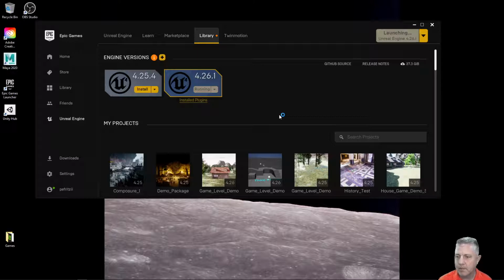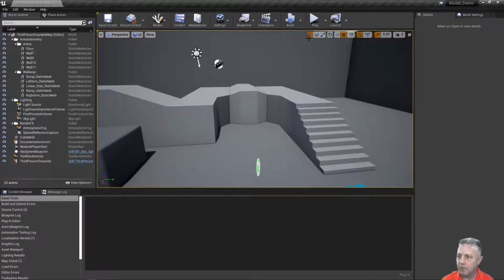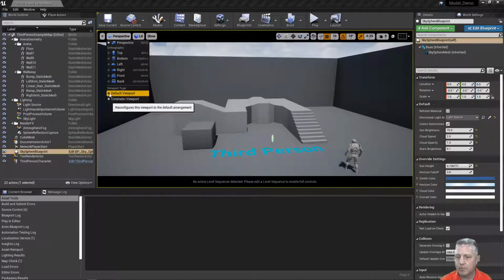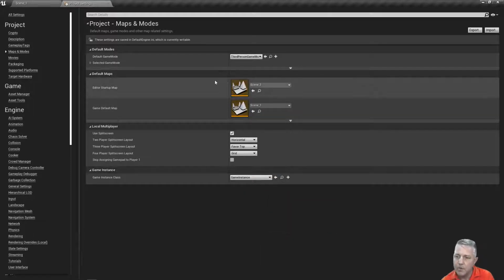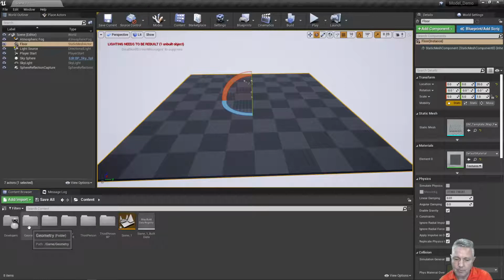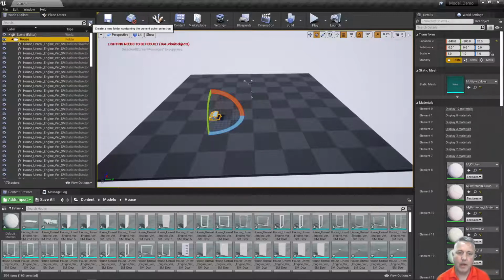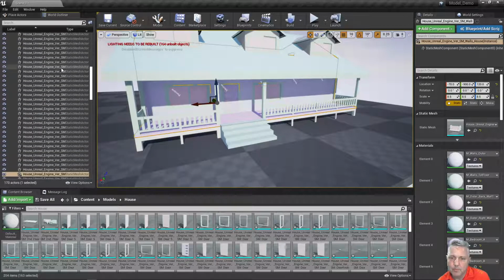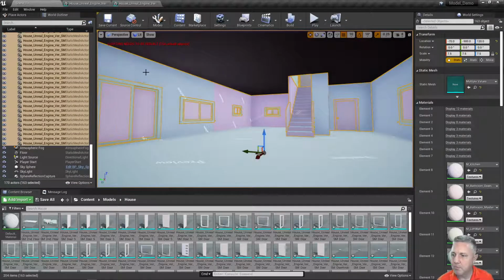Getting Your 3D Model Into Unreal Engine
In this video I show you how to get your 3D model into Unreal Engine.  I go over the Unreal Engine interface and how to get things set up in Unreal Engine for your model.